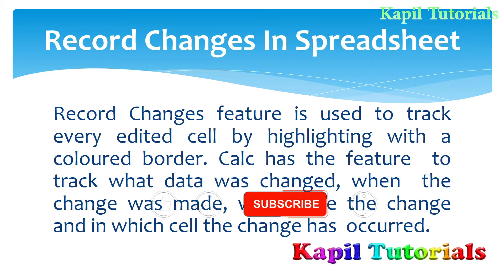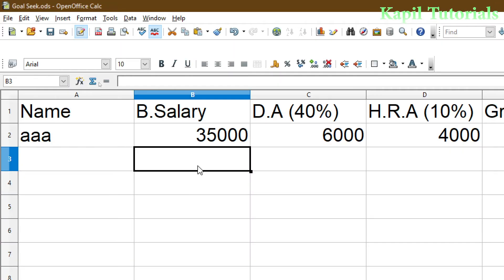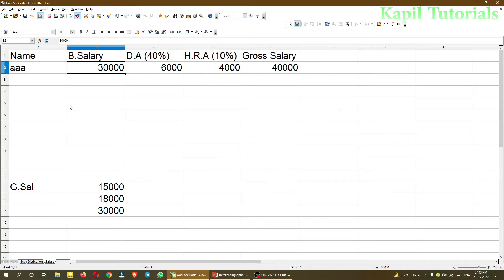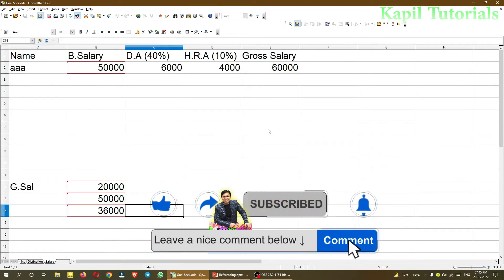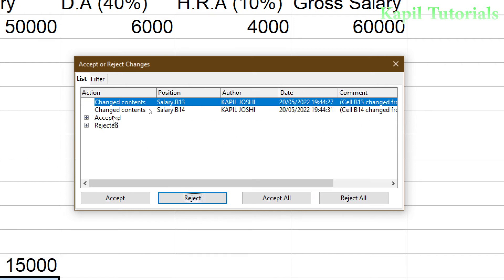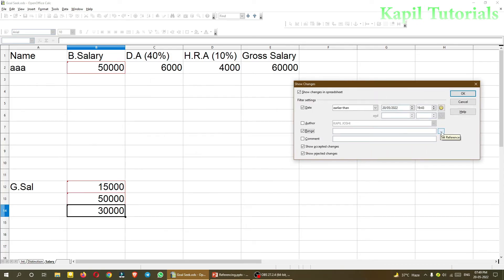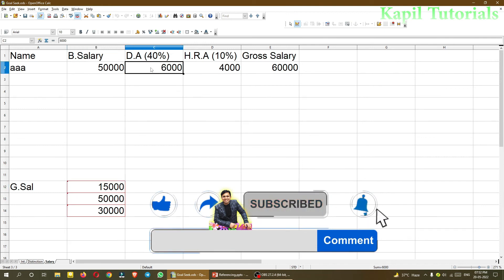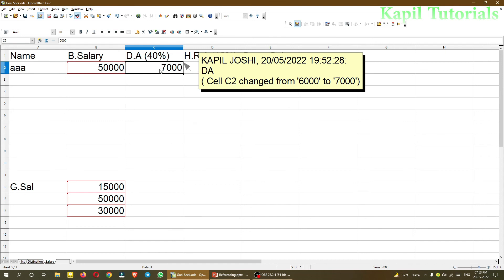How to Record Changes in Spreadsheet Calc / Class X Information Technology (I.T Skill Course 402)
How to Record Changes in Calc Spreadsheet in Open Office Calc / Class X Information Technology (I.T Skill Course 402) @toKapilJoshi